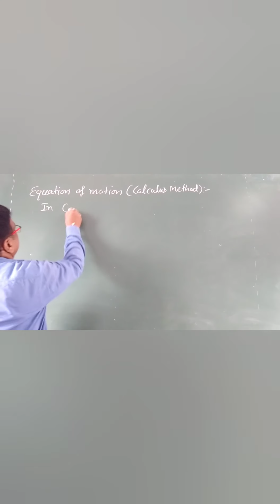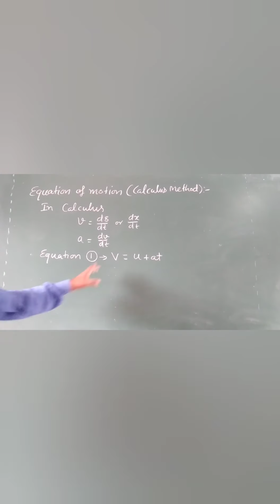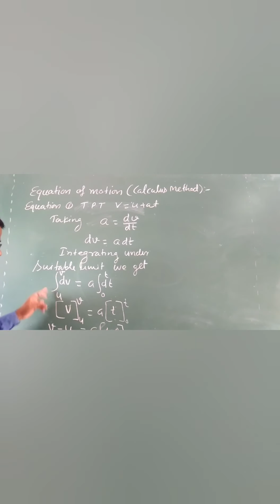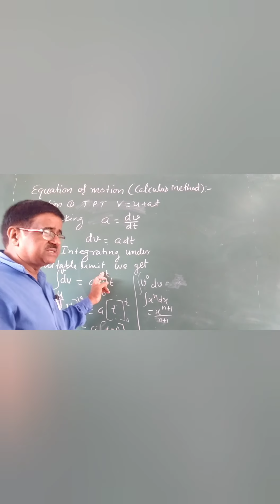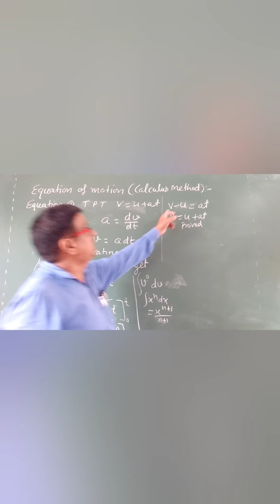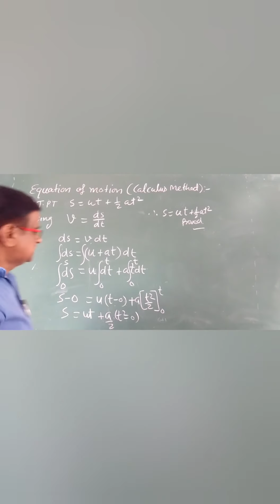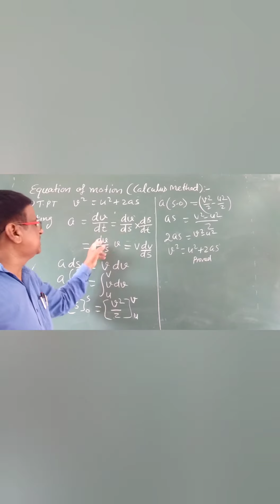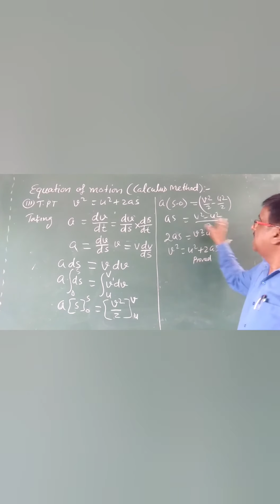EQUATION OF MOTION (CALCULUS METHOD ) ll CLASS-11 ll PHYSICS ll R.B.PRASAD ll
CLASS-11//PHYSICS//R.B.PRASAD//CALCULUS METHOD TO PROVE EQUATION OF MOTION//all Boards